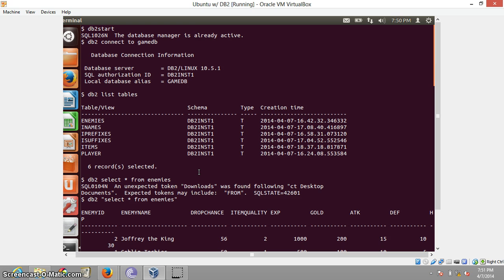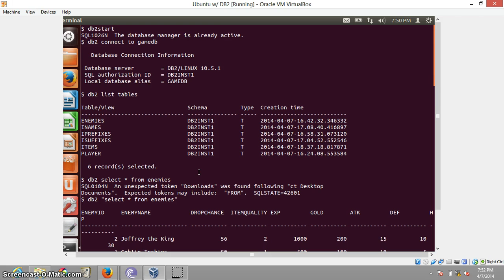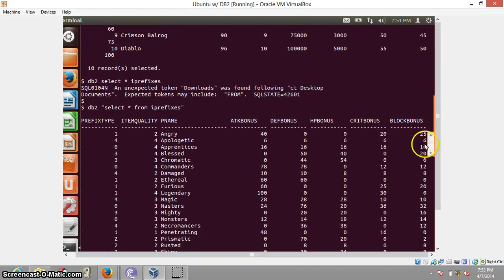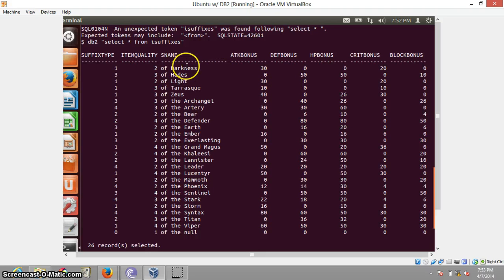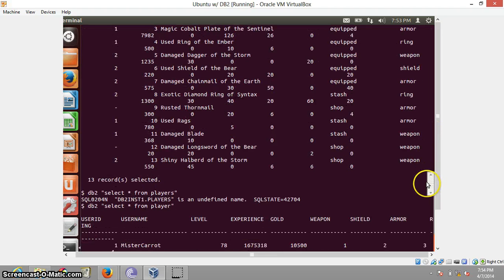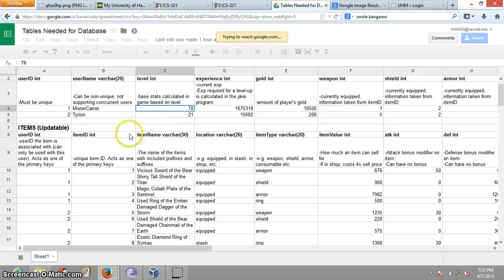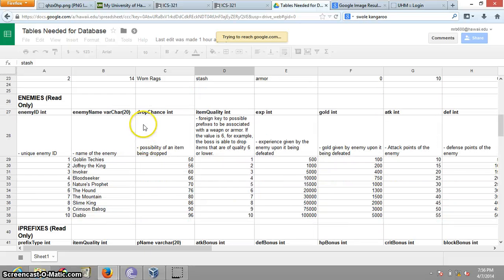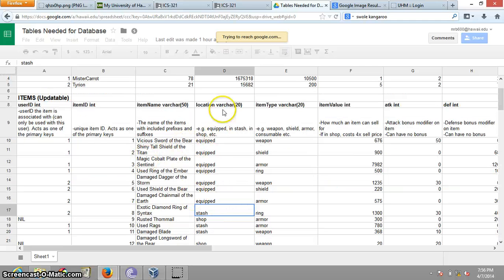Project Marv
This is our project's progress report on how we are doing so far. enjoy~